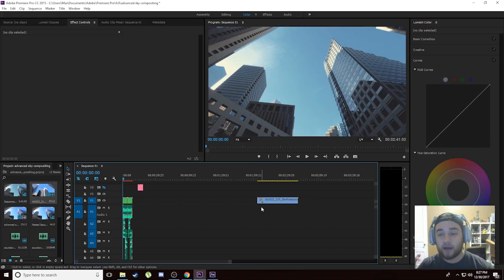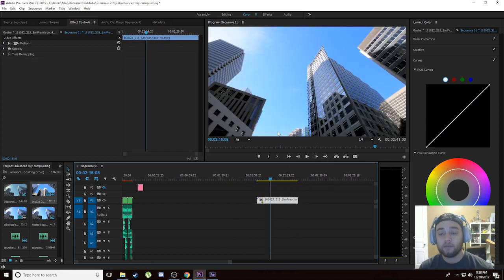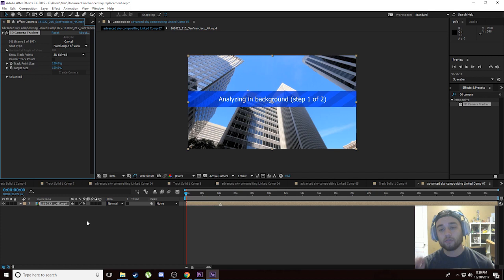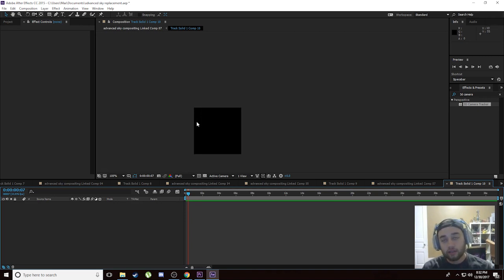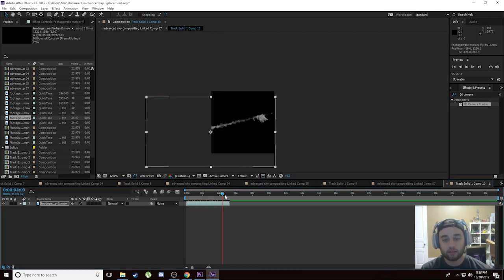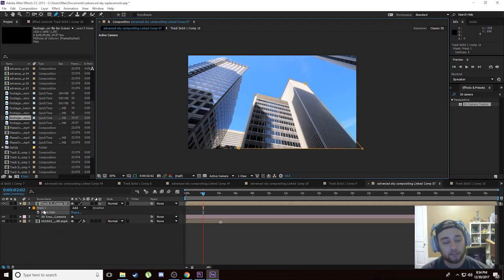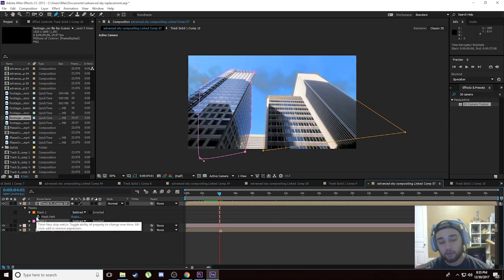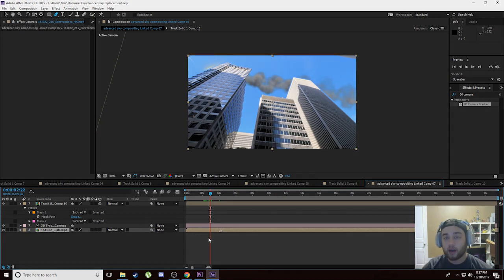Advanced Sky Compositing Tutorial | After Effects Meteors / Lightning / Sky Effects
Yo whats up guys, before I showed you how to do background and sky replacing easily in premiere using color key or the ultra key effect. Today I'm going to show you a cool way you can composite in lighting, meteors, clouds, and more into your videos. This is an age old effect used in movies forever. Its also featured in recent music videos like Cole Bennett's video for Lil Xan "Far" and the Lil Uzi Vert XO Tour Life music video (Dir. Virgil Abloh).

NEW CAMERA
📸  Old Camera:
🖍  Color: FilmConvertPro